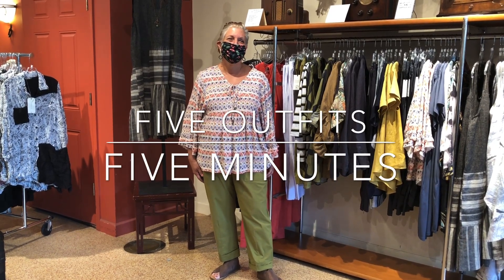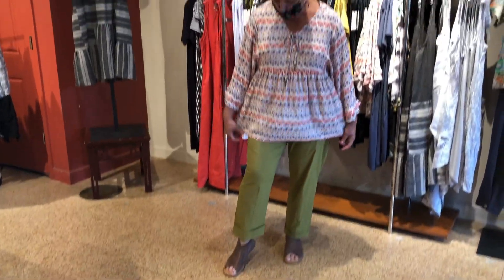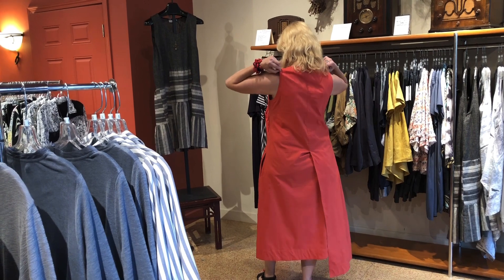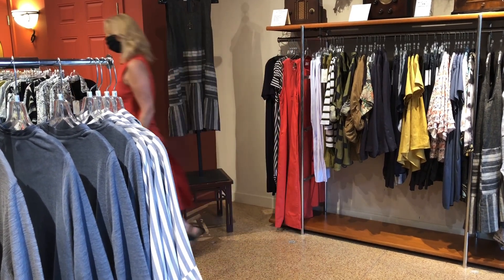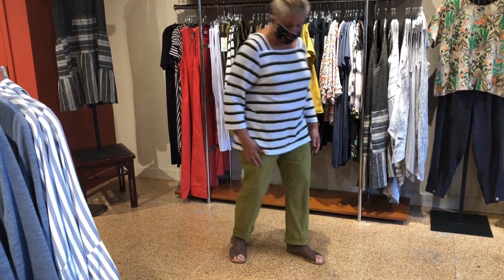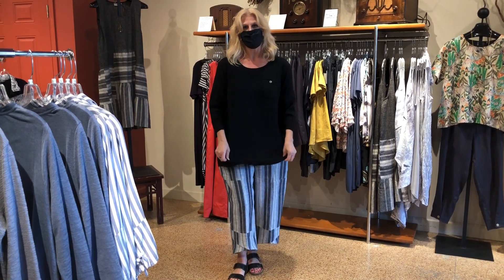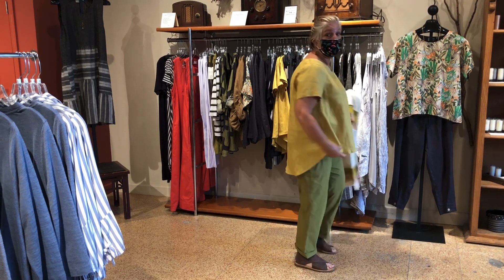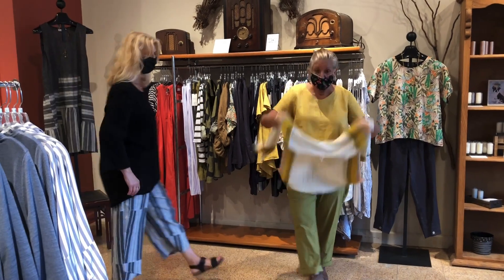Five Outfits ~ Five Minutes May 28, 2021 At Veni Vidi Val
Memorial Day Weekend is here! What are you wearing? We have a Foil fashion show to fill in your wardrobe! AND it’s under 5 minutes this time!